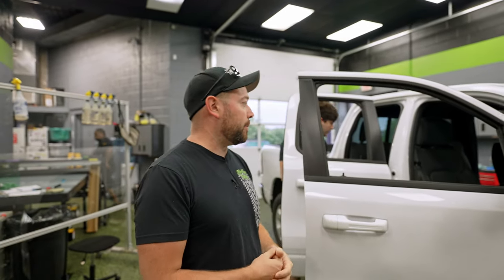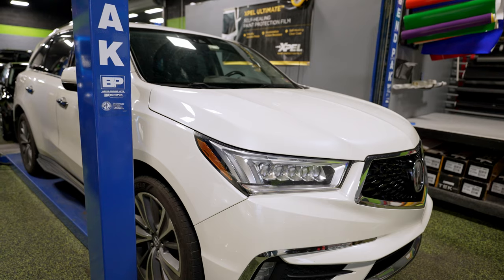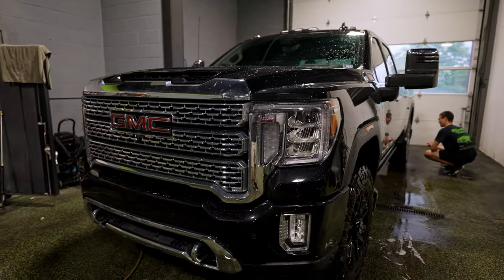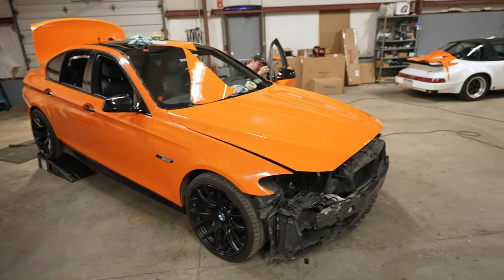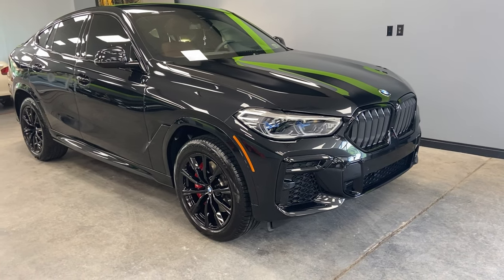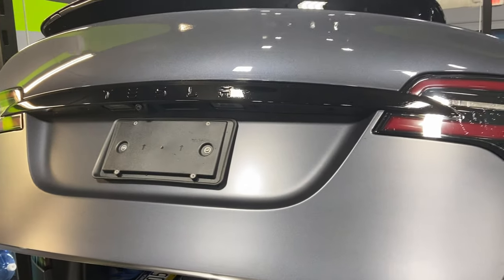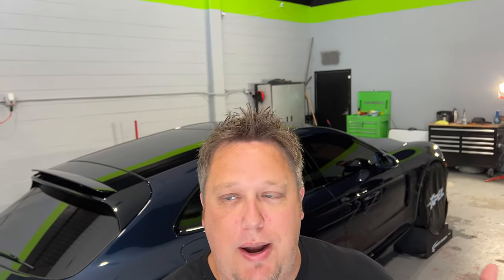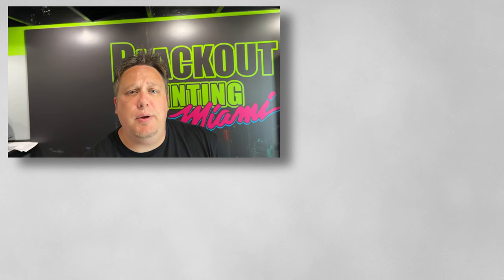Take a tour through one of the fastest growing automotive customization shops | What's in the Shop